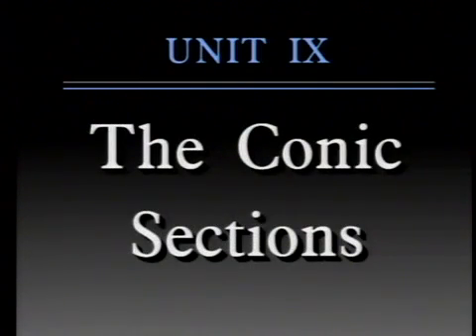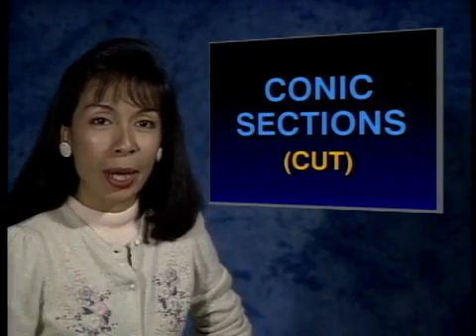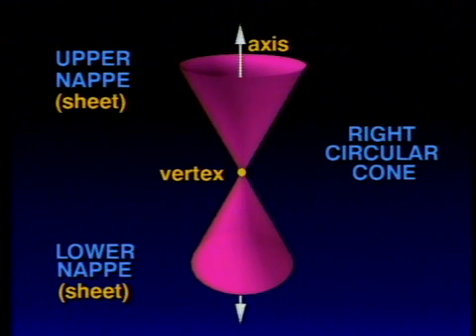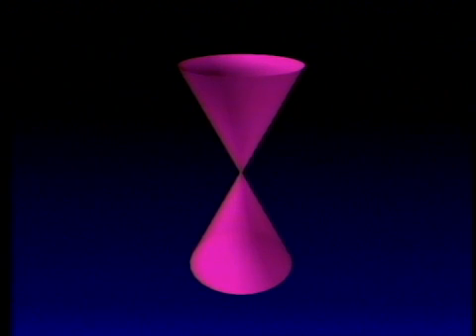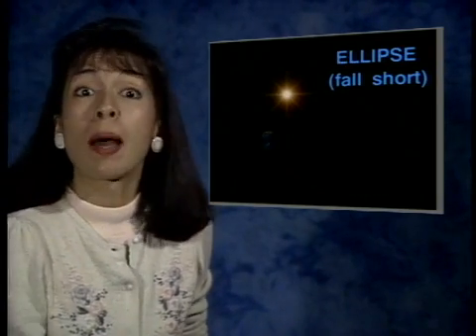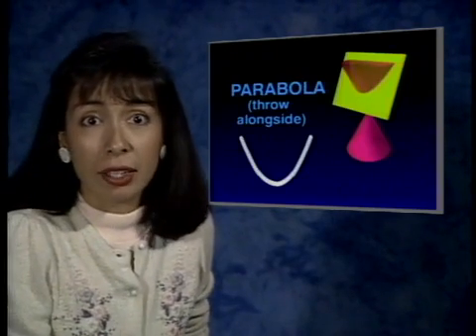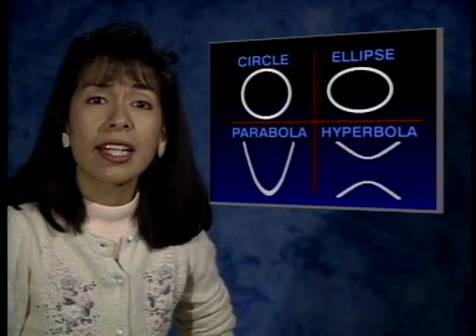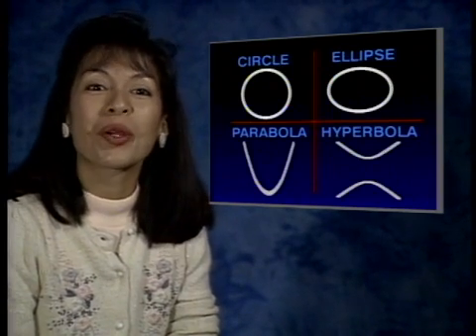Algebra Unit 9 Part A Lesson 1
"The Origin of Conic Sections "